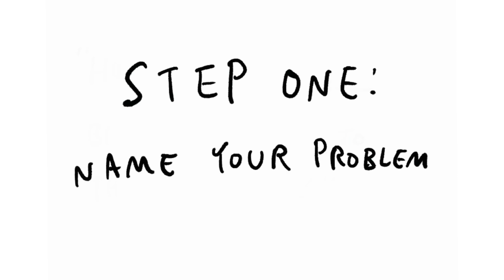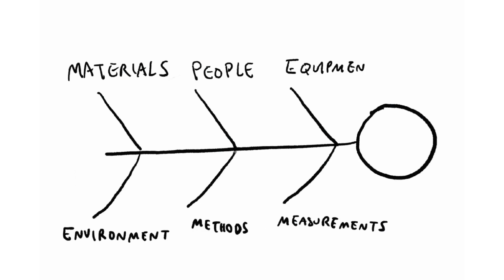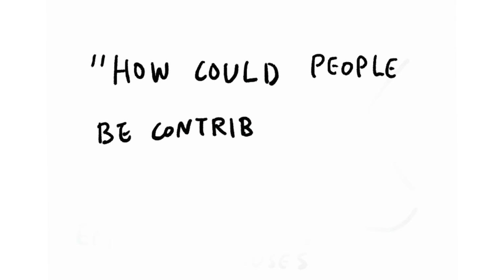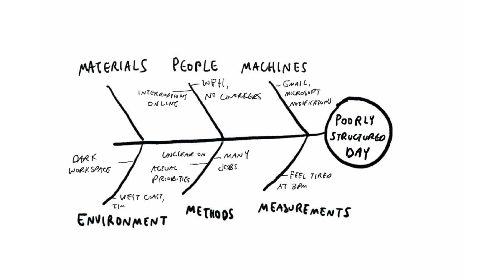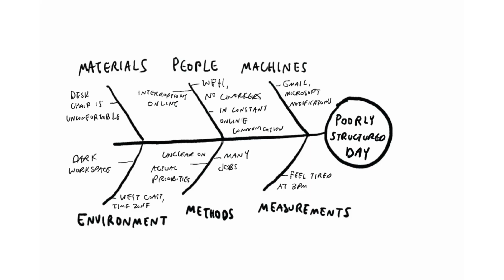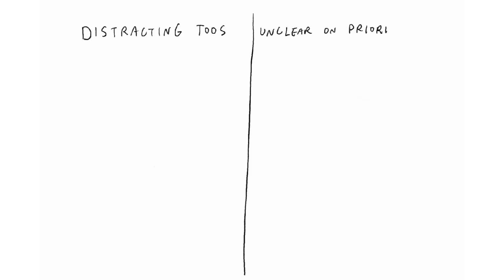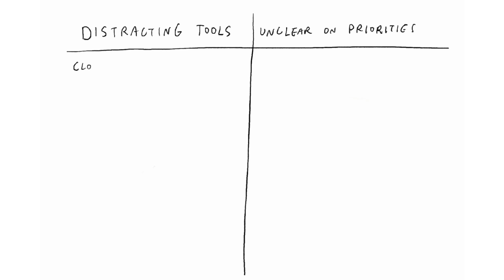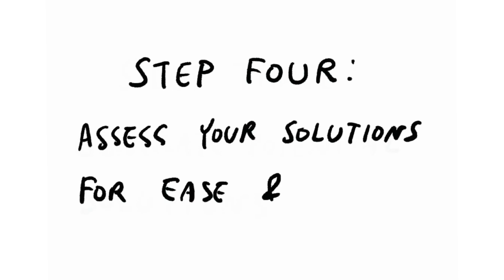Time Management/Problem Solving Mashup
Unless you are super-human, you likely can identify some problems with your current time management habits. In this video we use a root cause analysis to problem-solve a time management challenge.

For my online course, Remote Workers Guide to Time Management,